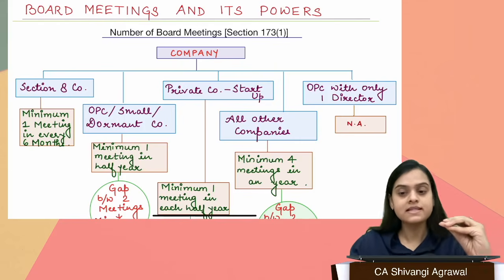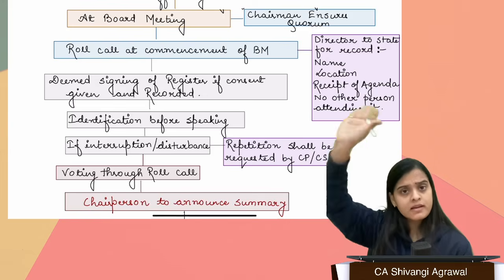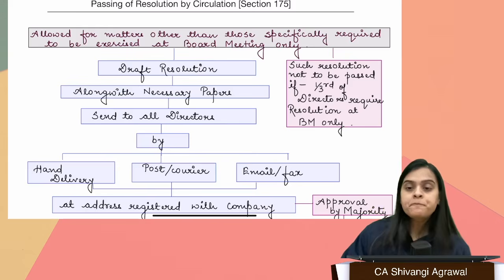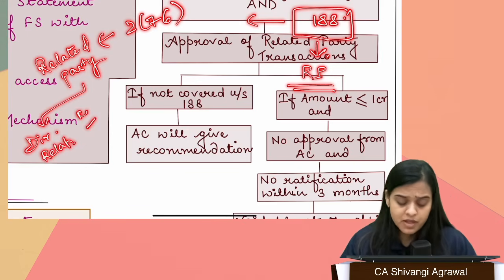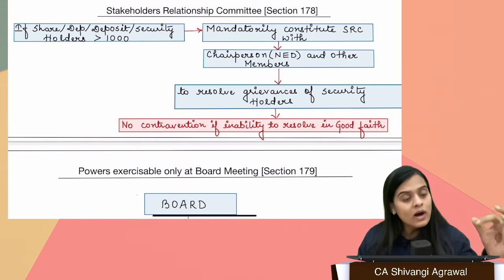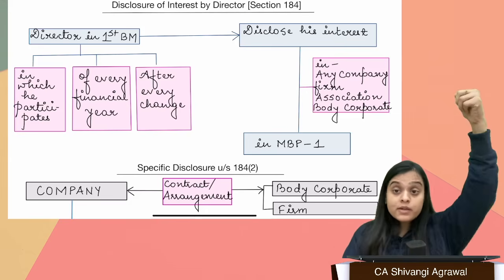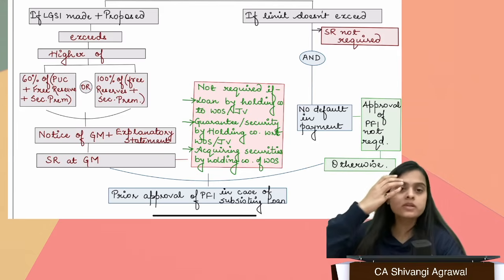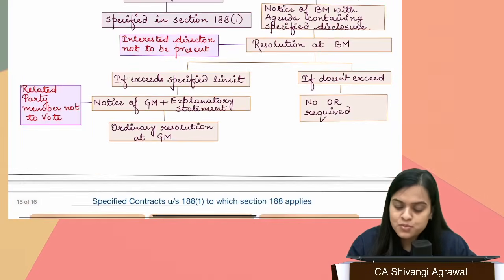Board Meetings & Procedures | CMA Final Law Marathon Revision Series | 100% English | June/ Dec 2026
This revision video by CA Shivangi Agrawal Ma'am focuses on Board Meetings & Procedures, offering a comprehensive look at the topic. We cover important aspects of the Companies Act 2013 and how it impacts the board of directors. Crucial for CMA Final Student.

This is Revision Video of CMA Final Paper 13 - Corporate & Economic Laws CEL - Chapter 6  - Board Meetings & Procedures in 100% English
By CA Shivangi Agrawal Ma'am